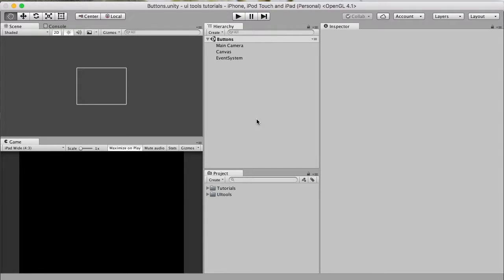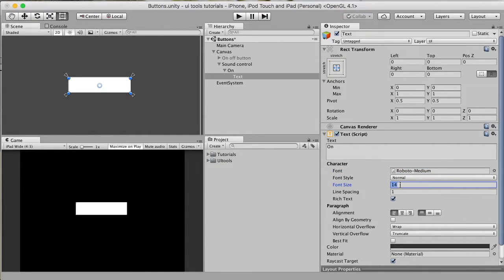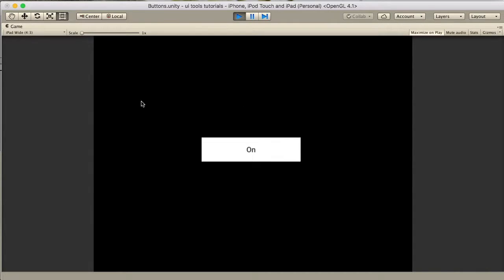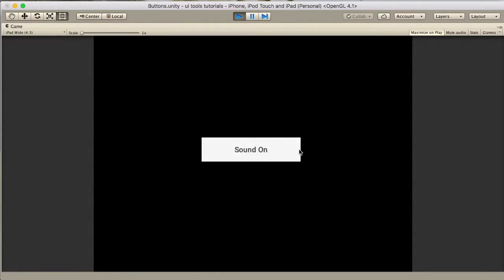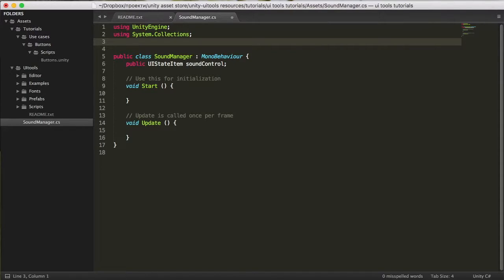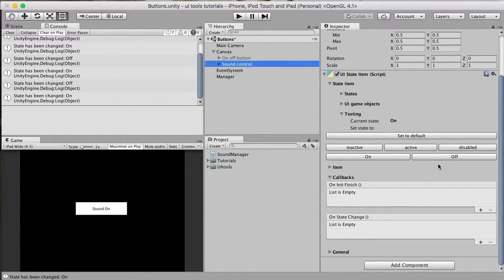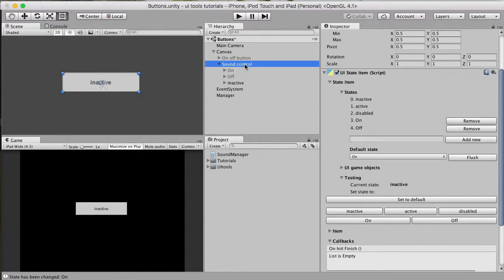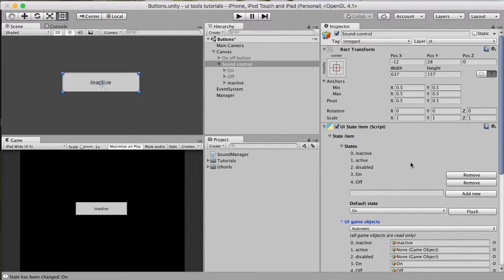UI tools use case - State buttons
State buttons is one of the common ui elements each interface needs. We will implement button with two states and later expand it to three. UIStateItem component is a core UItools component that will help us a lot to achieve our goal.